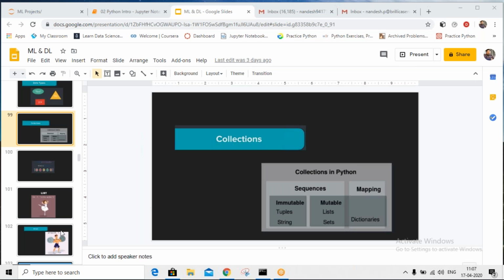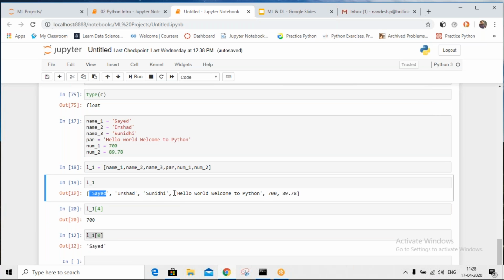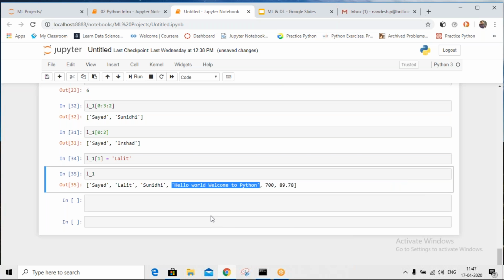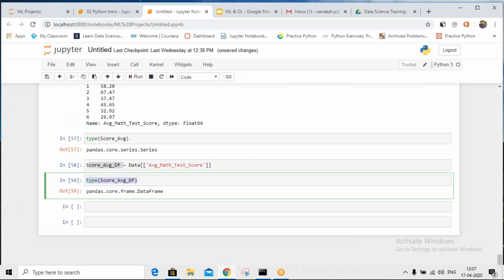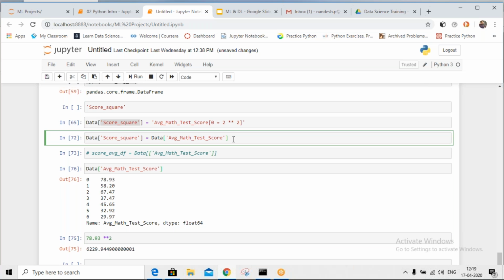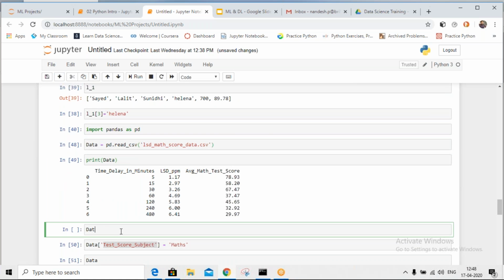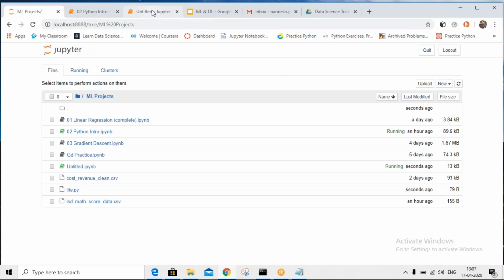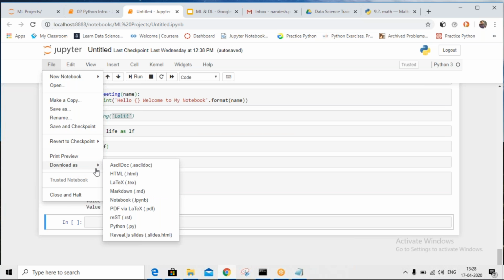data science full course - 3nd class 17 april